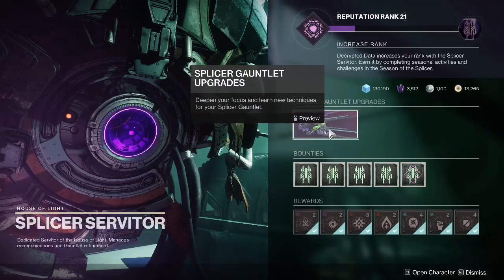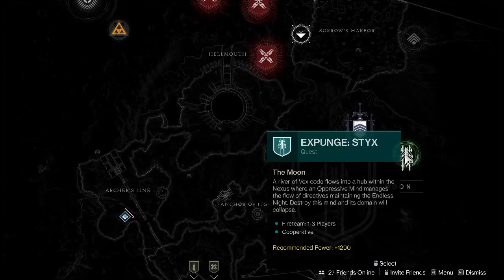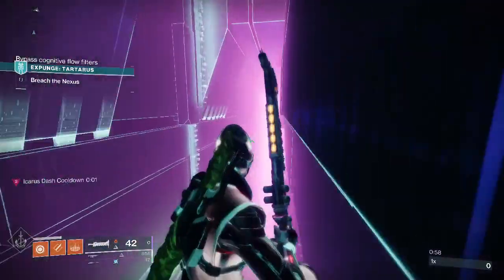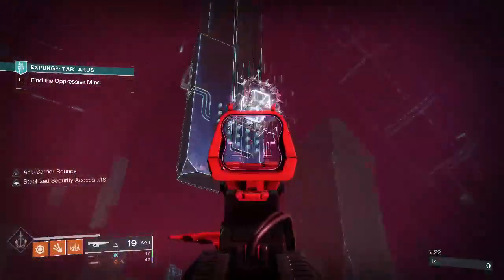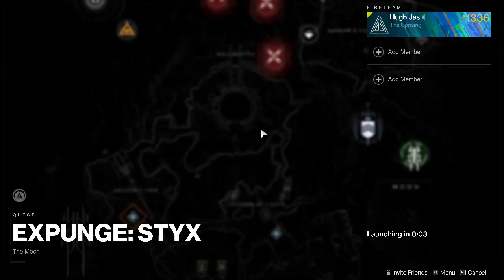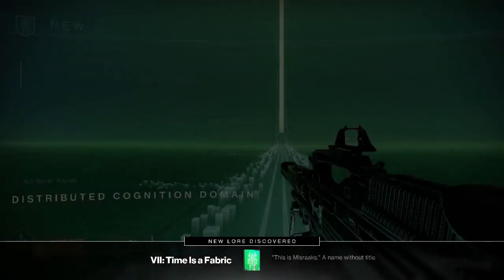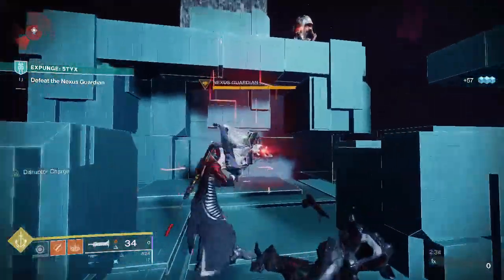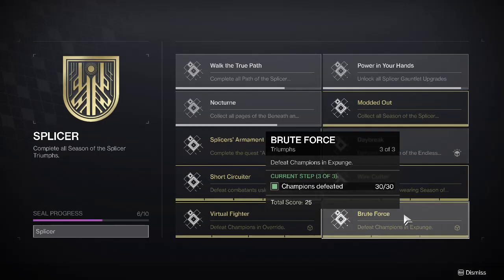Splicer seal and title: How to farm the Brute Force triumph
AUDIO BALANCE SUCKS, SORRY. SEE BELOW FOR SUMMARY.

This is an upload of my very first Twitch stream just a very quick test stream which you'll notice has terrible audio balancing! And I'm just speaking too softly. In case any of what I had to say was difficult or impossible to hear, these are the main take-aways for this method of farming champions in Expunge

- You can go faster if you're familiar with top tree Dawnblade and/or sword skating, but it's not needed.

- The Wirewalker upgrade (tier 3 of the left-most column at the Splicer servitor) gives you a very nice time save in the form of a shortcut at the beginning of all Expunge missions. Signal Booster (tier 2) enables gravity cannons which are a major time save as well.

- A solar resistance mod in a solar chest armour along with 1 or more Deletion Exclusion gauntlet upgrades (3rd column at the servitor) can help a lot, and is arguably mandatory if you choose to run the Styx mission in particular, otherwise you'll lose a lot of time taking the slow way around the laser walls.

- The Lament will absolutely melt the champions, even if they manage to get their barrier up. If you don't have it you can make due with any seasonal anti-barrier weapon with the appropriate mod slotted in your arms armour. Eriana's Vow will also do just fine.

- Once you've killed both champions (there are only 2 in each mission) you can just restart the mission, there's no need to finish it.

Twitch content will improve as I learn to suck less at it.

I also have a brand new community Discord server now. Got questions? I've got answers!